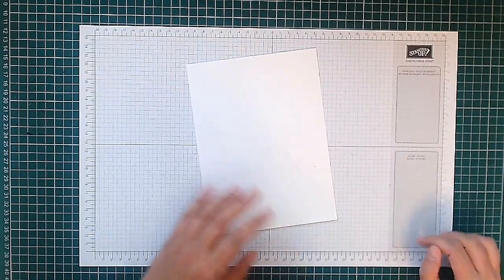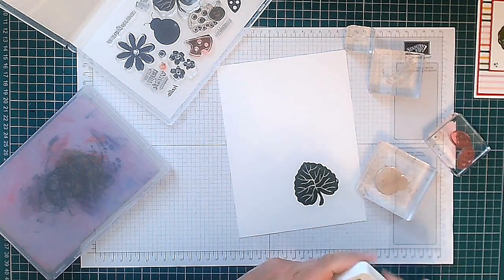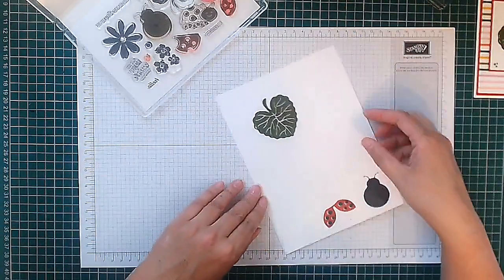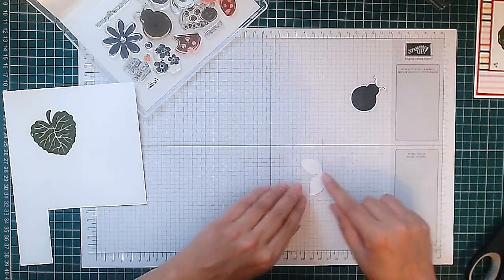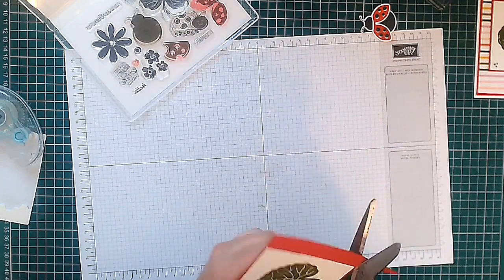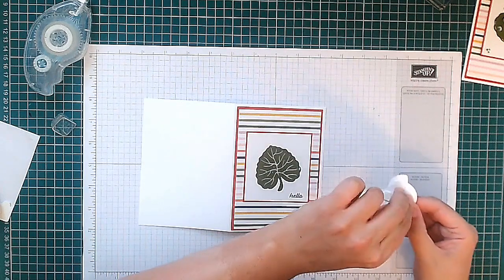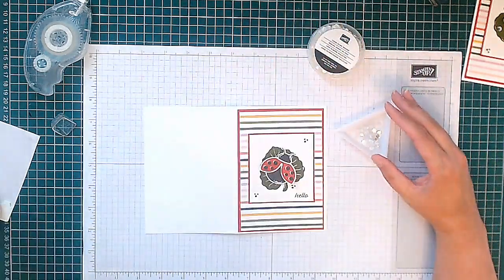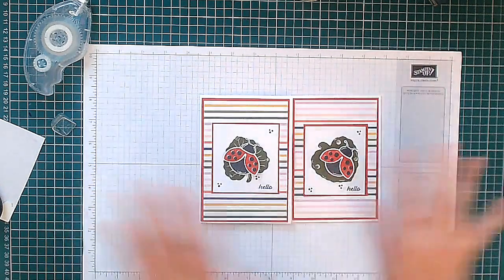Make this Cute Ladybird Friendship Card - Hello Ladybug - Stampin' Up!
Make this cute ladybird friendship card today featuring the Hello Ladybug stamp and matching punch from Stampin' Up!

My Links

• Delightfully Eclectic 12" X 12" (30.5 X 30.5 Cm) Designer Series Paper [161640] £28.00